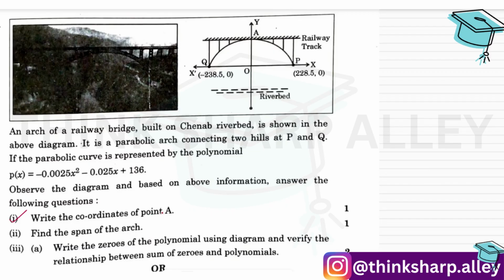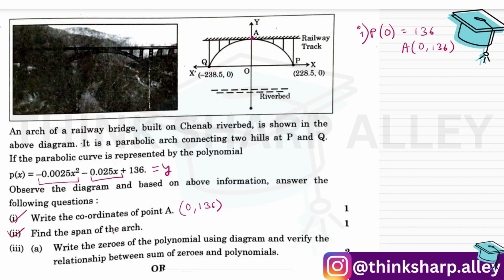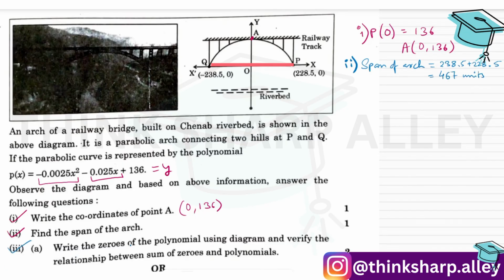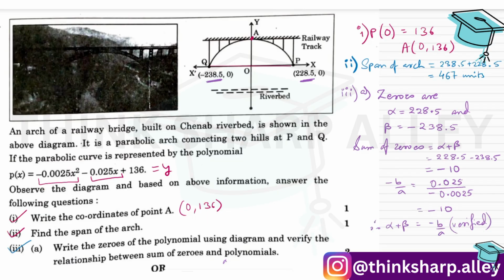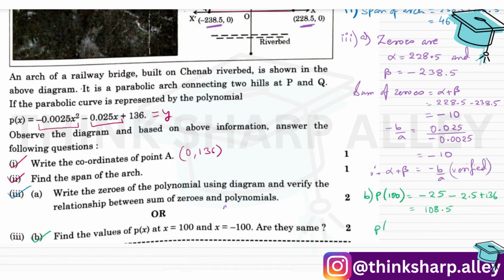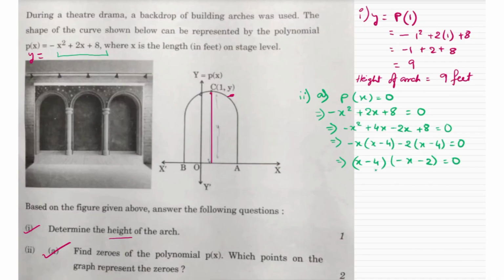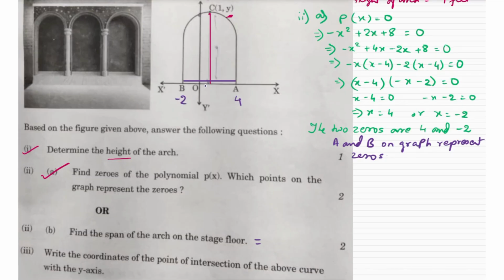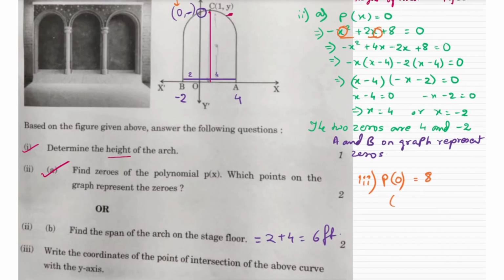Try These 2 Case Study Questions on Polynomials | Board Exam Level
In this video, we solve 2 case study based questions on Polynomials similar to the ones asked in board examinations.

These questions will help you understand how to apply the concept of zeros of polynomials and the relationship between zeros and coefficients in real exam-style problems.

If you haven’t watched the full explanation of Polynomials, I recommend watching that video first to understand the concepts clearly.

📚 In this video you will learn:

How to approach case study questions on polynomials

Applying the relationship between zeros and coefficients

Solving board exam level questions step by step

Try solving the questions before watching the full solution and check if your approach matches.